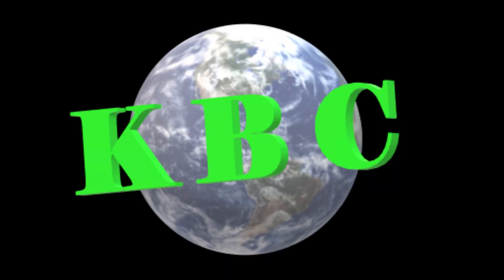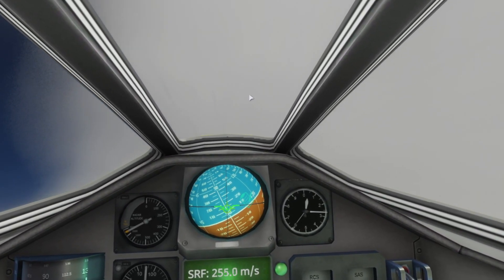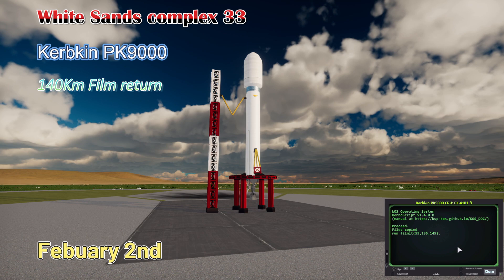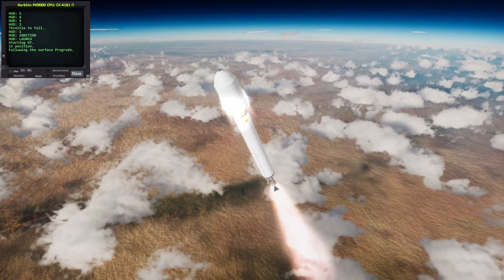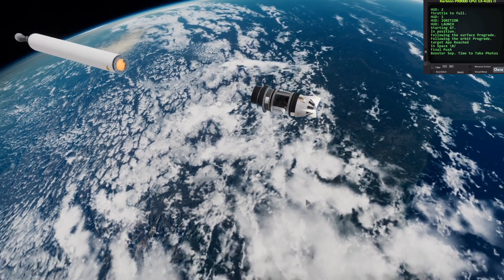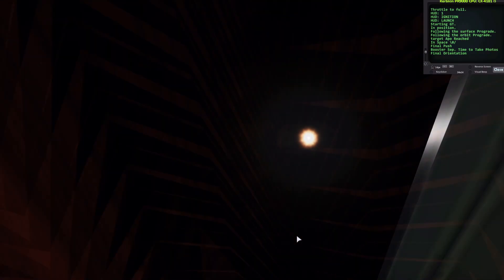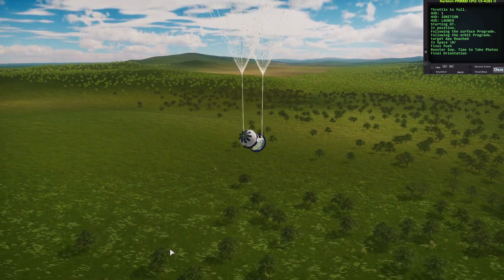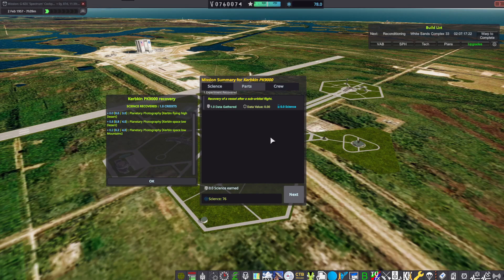Kerbalized Realism: 140 Km film return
It's the start of 1957, Val takes the Sparrow on it's final flight. Doing some crew reports and holding over 900 m/s for 3 minutes. Then the final low space film return.

Kerbalized realism uses KSRSS and LRTR along with many other mods